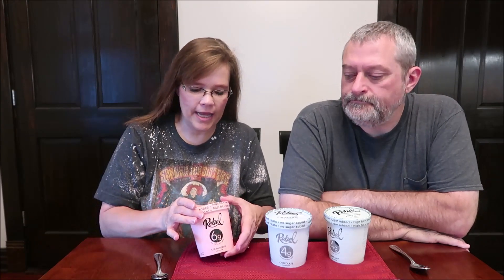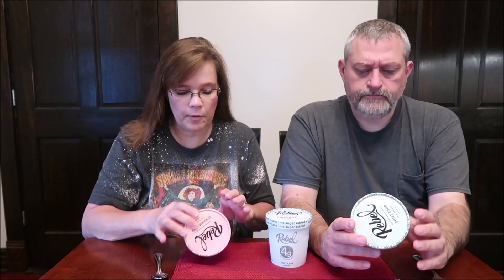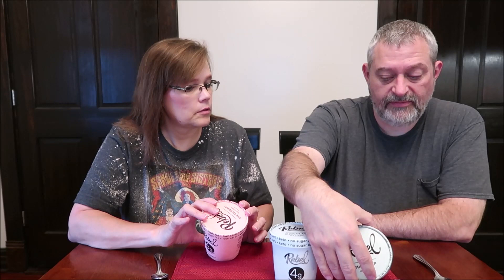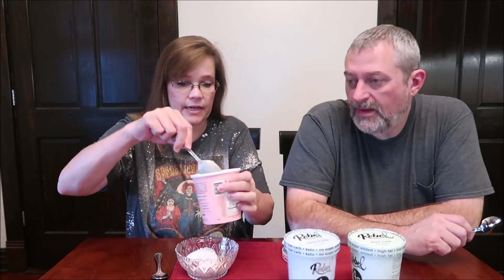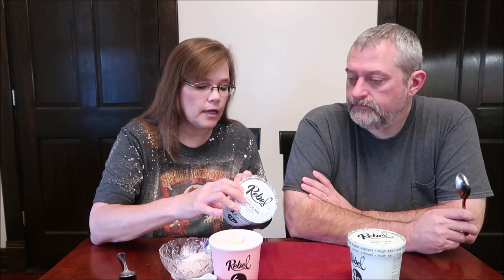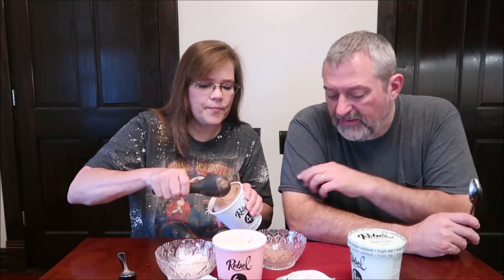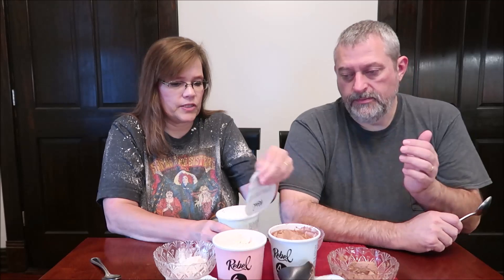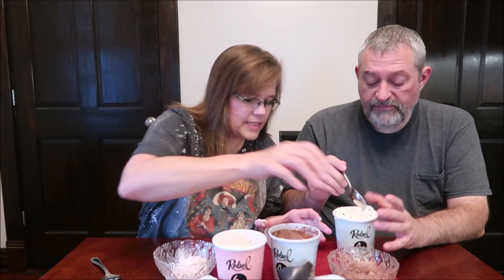Rebel (KETO) Ice Cream: Mint Chip, Strawberry & Chocolate Review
This is a taste test/review of Rebel Ice Cream in three flavors including Mint Chip, Strawberry and Chocolate. Rebel is KETO, has no sugar added, high fat, low carb ice cream. Each container was $5.99 at Kroger.
* The Mint Chip has 4 net carbs per pint. ½ cup (68g) = 150 calories
* The Strawberry has 6 net carbs per pint. ½ cup (68g) = 120 calories
* The Chocolate has 4 net carbs per pint. ½ cup (68g) = 140 calories